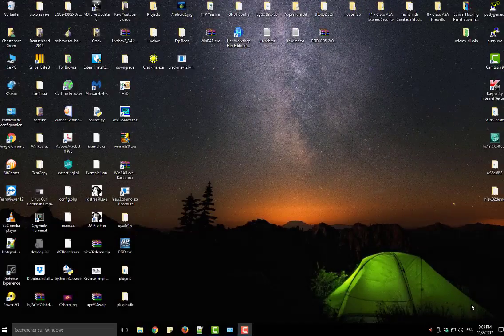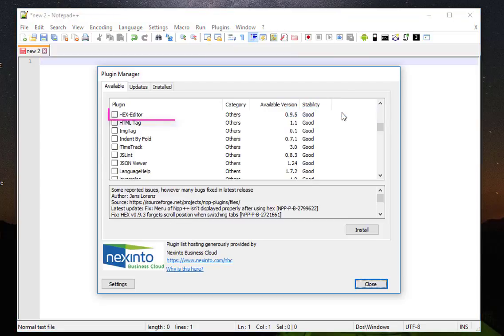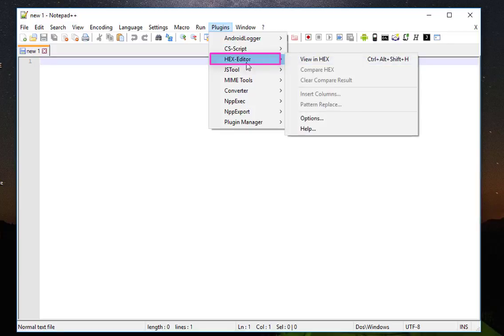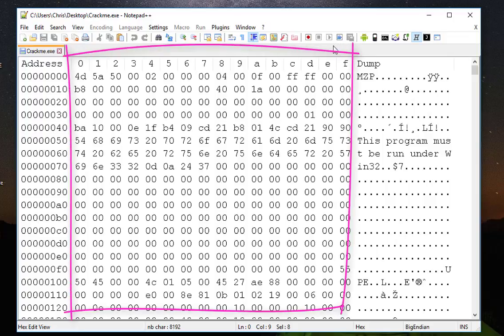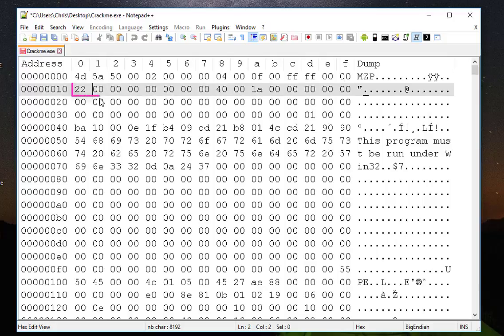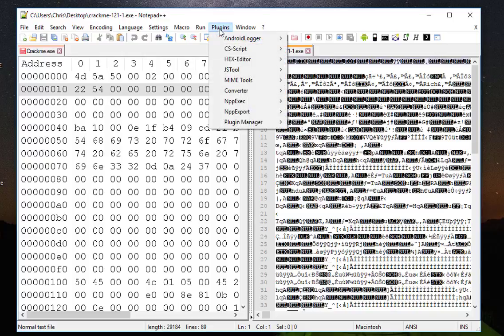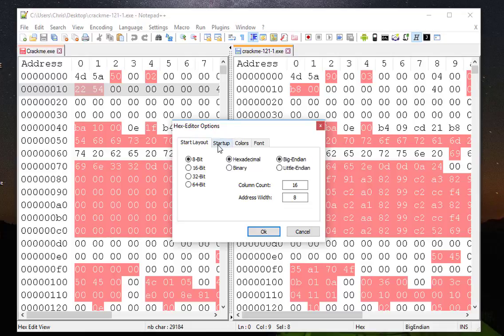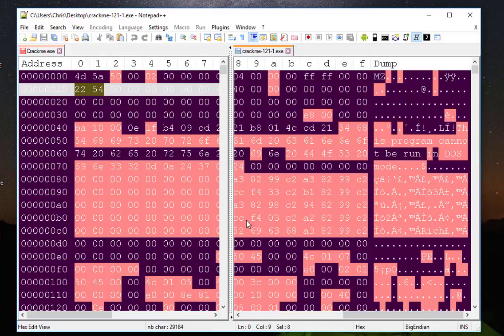How To Use Notepad++ As A Hex Editor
In this tutorial, I will show you how to turn Notepad++ into an hexadecimal editor so you can view the raw content or machine code of a file.
This will be done using a plugin called Hex Editor